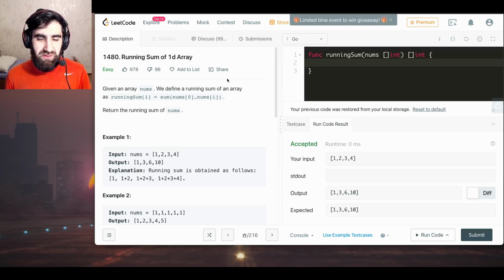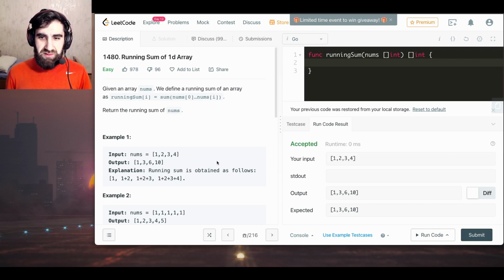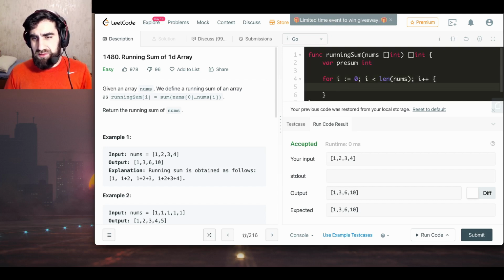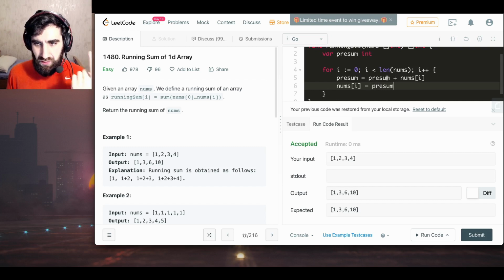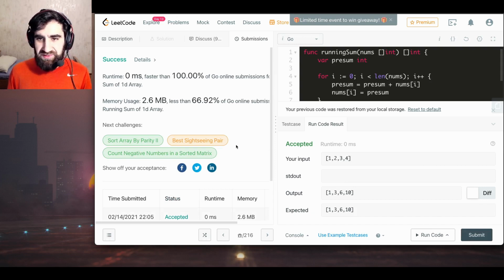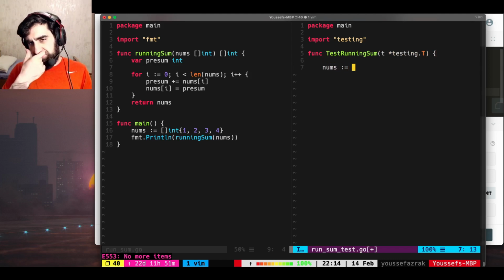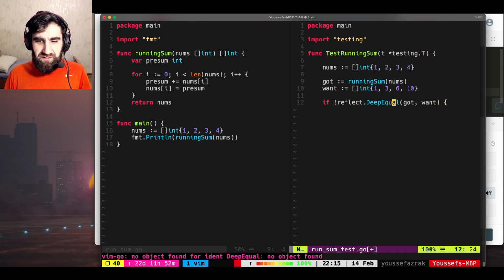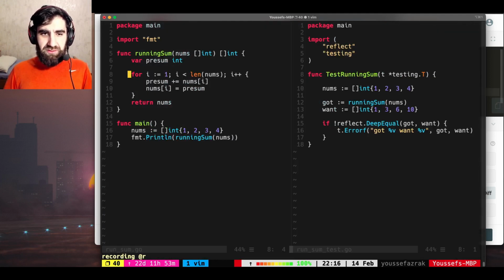Running Sum of 1d Array | Leetcode #1480 golang​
Running Sum of 1d Array | Leetcode #1480

Given an array nums. We define a running sum of an array as runningSum[i] = sum(nums[0]…nums[i]).

Return the running sum of nums.